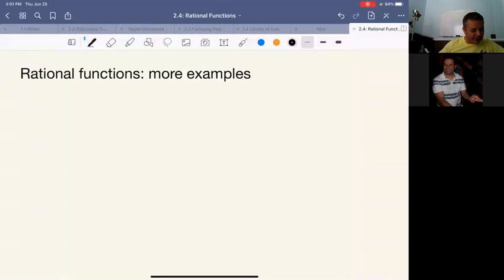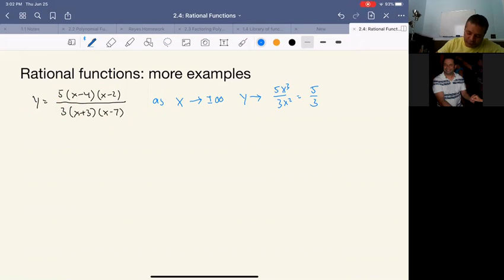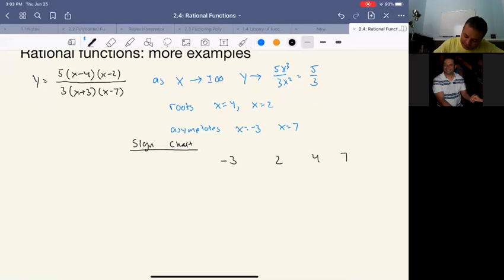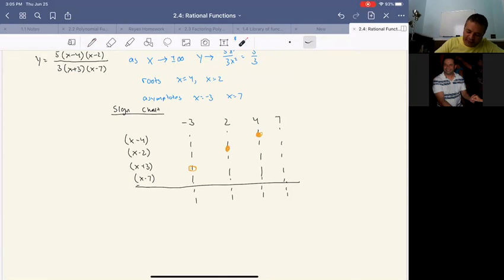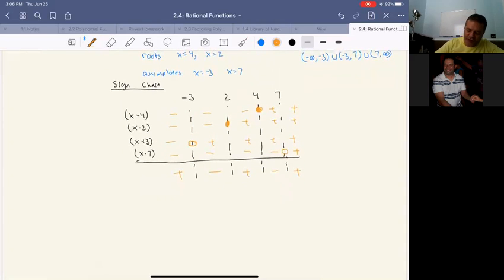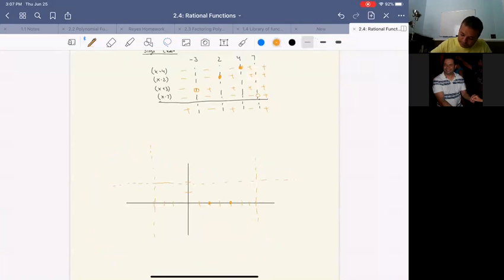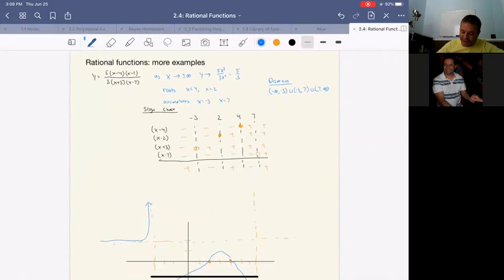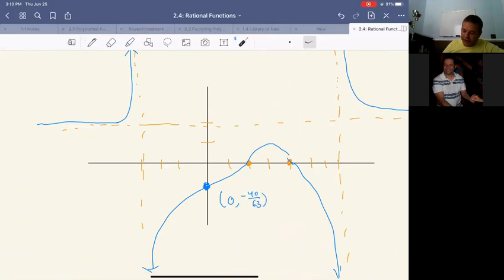2 4 Rational Functions Example p2